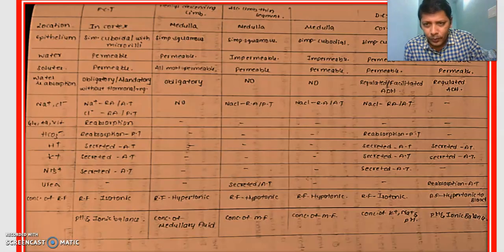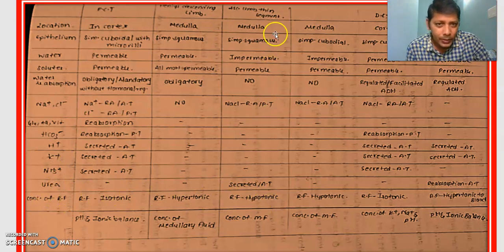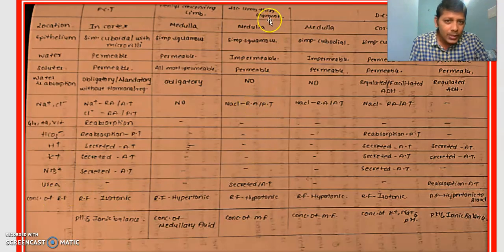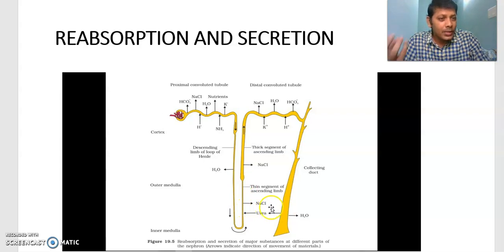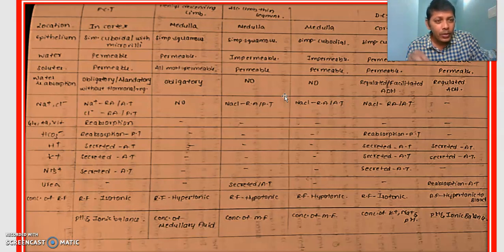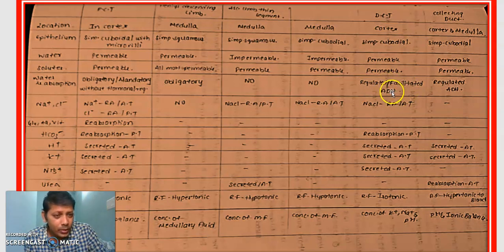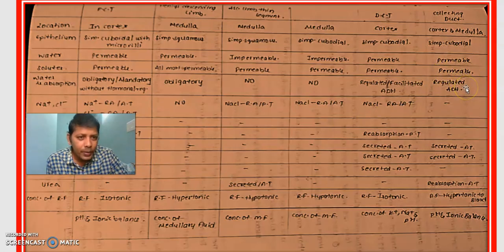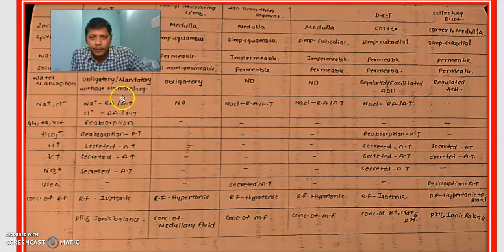Excretory products and their elimination